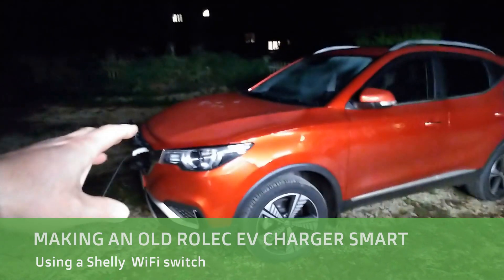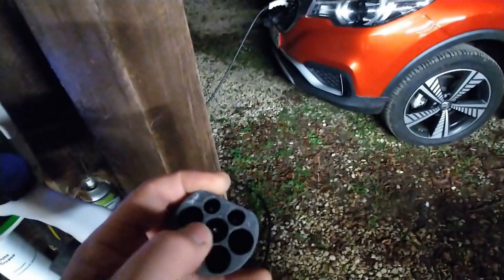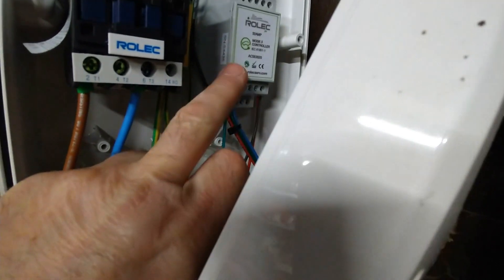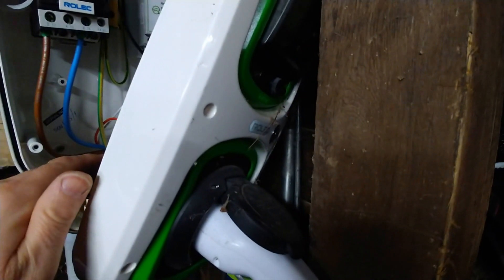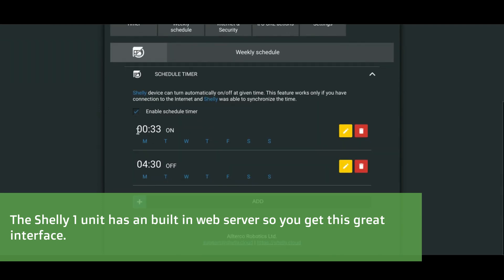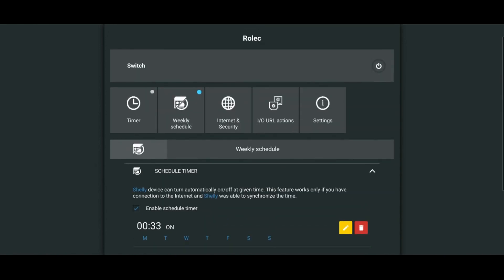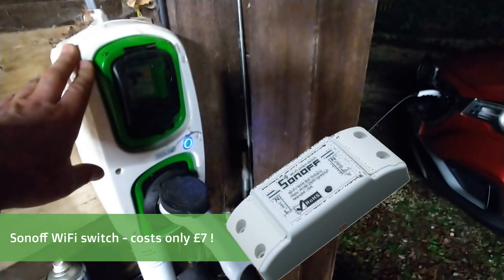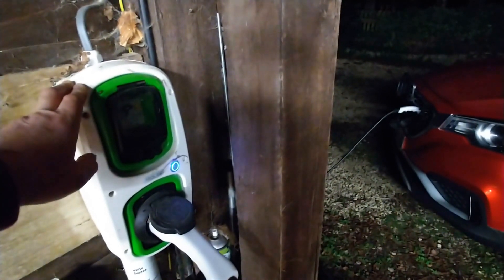Making an old Rolec EV charger 'smart' using a Shelly 1 WiFi switch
Now I have an MG ZS EV, which doesn't support timed/delayed charging within the vehicle, you need to have a 'smart' wall charger to use cheap rate overnight tariff, e.g. Octopus Go. My Rolec home charger is a few years old, but is working fine. I looked at replacing it for a new 'smart' charger (£400+) or installing a plug-in Ohme cable (£150+) to add the delayed charging functions. But then I discovered the Shelly 1 WiFi switch will do the same job and it only costs £16.
This video isn't a complete guide to how you install one, but only as an overview to show this is possible and works well with the MG ZS EV or other EVs that don't have an on-board charge timer. The original information came from hotrex7 video which goes into more details on how to setup and install the Shelly 1 unit.

You can purchase the Shelly 1 from Amazon

If you want to use 100% renewable energy or a cheap rate overnight tariff to charge your EV, try Octopus Go or Octopus Agile.